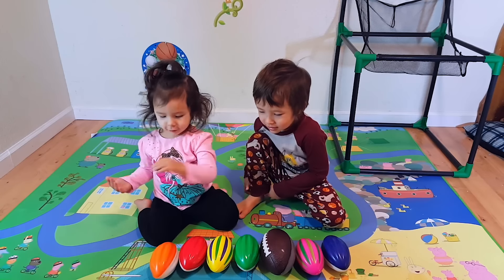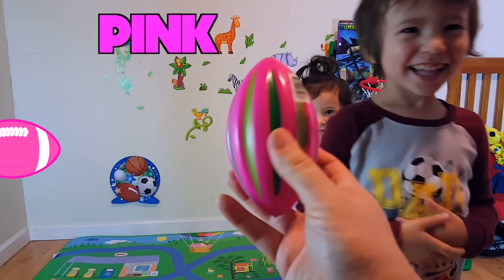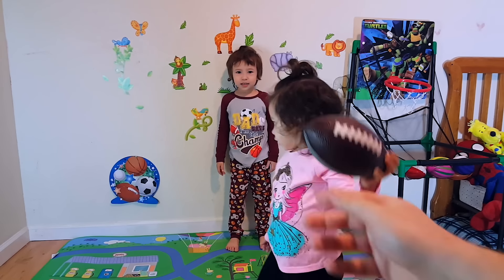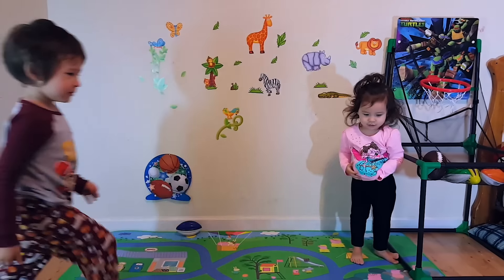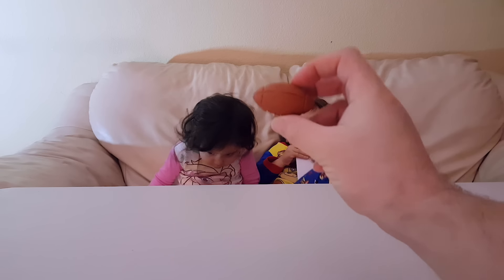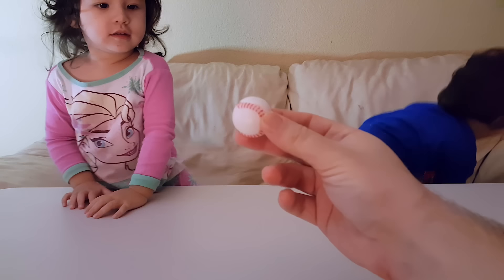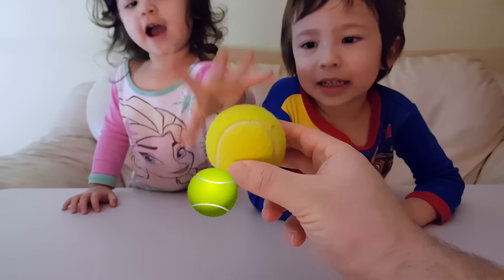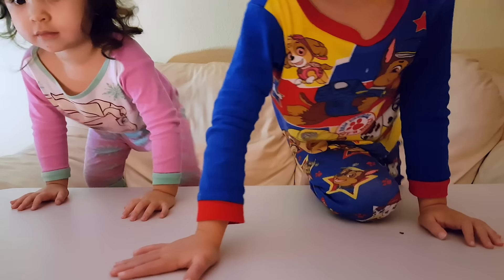Toddlers Learn Colors with Toy Footballs and Learning Different Sport Ball Names for Children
Fun learning colors with colored mini footballs for children.  We also learn different sports balls in this video as well.  Toddlers learning colors using sports balls as a learning aid.

More Kids Videos:

Indoor Playtime with Colored Basket Balls and Toddlers Name the Colors of Sports Balls at the Park

Learn Sport Ball Names for Toddlers and Babies, Fun Kids Playing and Learning Different Soccer Balls

Toddlers Learn Different Colors with T-Balls at the Park, Kids Playing and Learning With Sports Toys

Learn Colors with Balls at the Park - Fun at the Playground and Nursery Color Songs for Children

Learn Colors and Sizes with Baby Sports for Toddlers, Babies and Children - Color Balls for Kids

Learn Colors with Swings at the Playground - Color Tires Song and Toddlers Playing at the Park

Toddlers Learn Colors with Basket Balls Down The Slide - Kids Learning Colors at The Playground Park

About our channel:
Kids and Toddlers playing with toys! Join Toys Explorers to watch kids play with toys, learn and explore the world they live in! We love going to the park, visiting indoor playgrounds, colorful ball-pits, unboxing and playing with toys.

This kid friendly toys YouTube channel was created in dedication to children everywhere and the excitement they receive from toys video.

Our Kids Nate & Nessa love educational toys videos, especially when learning ABCs and basic words.  Both kids are learning their colors, shapes and animal names at a very fast pace thanks to Youtube!